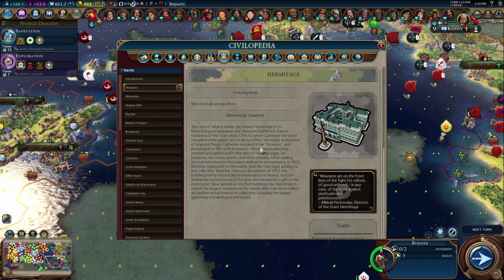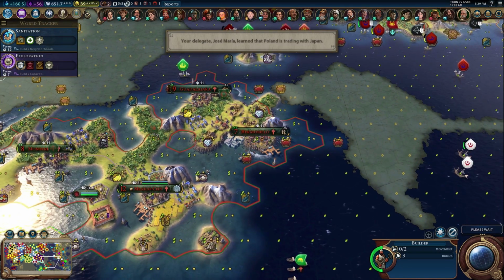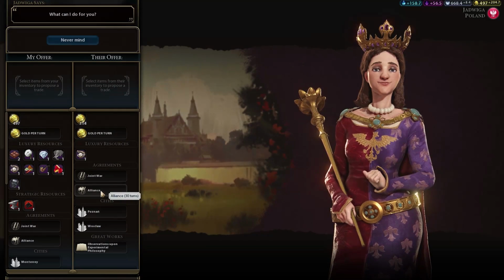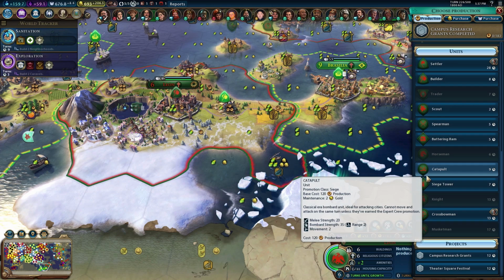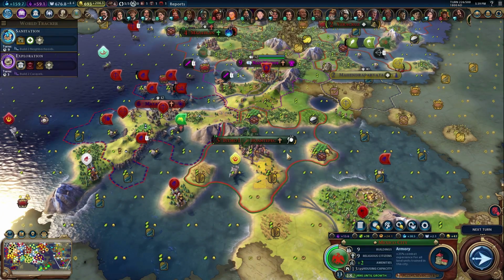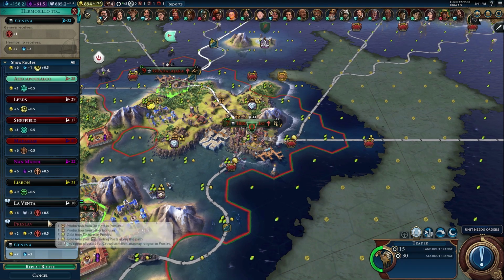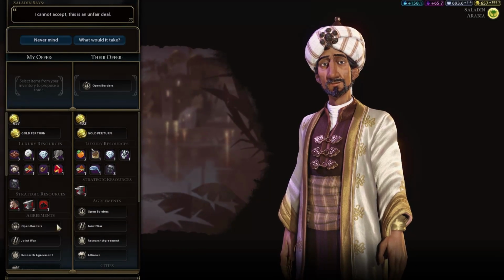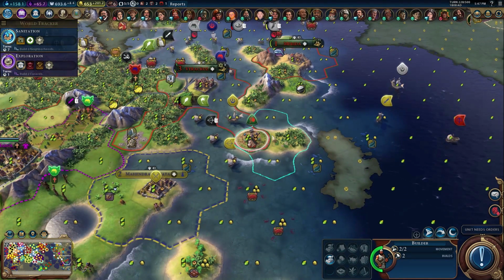Civilization 6 - MEXICAN MODDED CHAOS // Let's Play - Episode #23 [Shopping!]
We are starting more Civ. This time we are going crazy with the amount of opponents and playing with a few mods. Added in a few of the key ones below:

Leugi's Mexico Civilization
DESCRIPTION
Adds Porfirio Diaz and the Mexican Civilization for Civilization VI.
Main Strengths: Production and Culture.

Abilities and Features:
UA: Las Tres Culturas: All cities gain a free Great Work Slot at the Monument. Great Works of Art yield +2 Production, Artifacts yield +2 Culture, and Relics yield +2 Faith.
UU: Rurales: Mexican unique unit replacing the Infantry.
Gains +7 Combat Strength when stationed on a District or Hacienda. +1 Movement when in
friendly territory.
UTI: Hacienda: An improvement unique to Mexico unlocked at the Gunpowder technology. Haciendas must be built on tiles with a minimum appeal of Charming and not adjacent to one another. They grant a Production adjacency bonus to adjacent specialty districts, aside from +2 Food, +2 Culture and +0.5 Housing. Cities with 3 or more Haciendas generate +3 Great Artitst points each turn.

Leader: Porfirio Diaz:
LUA: Porfiriato: Gain +10% Production to all District projects. Gain a free builder upon the completion of a project in a city with at least 2 specialty districts.
Agenda: Less Politics, More Administration: Likes civilizations that are leading in the completion of Industrial Zone and Campus projects. Will not respect civilizations who have lower production than him.

Yet (not) Another Maps Pack
DESCRIPTION
Maps with True or Culturally Linked Starting Location and custom options.

Enormous (128x80 = civ5 huge), Giant (180x94) and Ludicrous (200x100) map sizes for all map scripts
Allows to set game with 63 Civilizations on the advanced setup screen
Giant Earth (180x94): a conversion of Genghis Kai's GEM (Hormigas version)
Play Europe Again (108x98): a conversion of NiRv4n4's Europe (Hormigas version)
Greatest Earth Map (104x64) : a conversion of djvandyke's map with large upscale of some regions
Terra Map : a script producing a map with a "New World" and "Old World"
City Map (True location corresponding city names option) for Play Europe Again and Giant Earth (W.I.P.)
Culturally Linked Start Locations for all maps scripts
True Starting Locations for the Real World maps

8 Ages of Pace
DESCRIPTION
Do you find the pacing of the game feels off? Eras rush pass you at break neck speed? No time to build wonders, improvements or districts until they're no longer needed? Units move so slowly on roads the war is over before they get anywhere? Borders full of holes even in the modern era - which begins in 1500?

Then 8 Ages of Pace is the mod for you! This mod fixes many of the imbalances in the pace of the game such that it feels complete from the Ancient to the Information era. Changes include more significant road upgrades with passing eras, slightly faster border growth, and techs/civics that get significantly more expensive with later eras. All side effects of these changes have been properly taken into account (such as GP cost and the science boost they give). The in game calendar has been changed so that the date displayed with the turn counter matches more closely the historical level of progress reached at that point.

This works on all game speeds (online, quick, normal epic, marathon). No matter which one you play with, techs and civics will be slower while roads and borders are faster.

A detailed list of ip to date changes made by the mod can be found

First released in Oct 2016, this mod has been balanced and tested thoroughly! Compatible with all other mods tested, although balance may of course be lost. If you do find any bugs or have suggestions, please leave a comment at the homepage above. If it works as intended and you like, give us a thumbs up so more people can see it, and have a look at the 8 Ages of Strategy collection for recommended mods to play with it.

Sukritact's Resources
DESCRIPTION
Adds a number of extra resources to the game. This mod currently adds:

Pasture:
Cheese (Luxury), +1 Food, +1 Culture.
Camels (Bonus), +1 Gold, +1 Production

Quarry:
Obsidian (Luxury), +1 Science.

Camp:
Bison (Bonus), +1 Food.